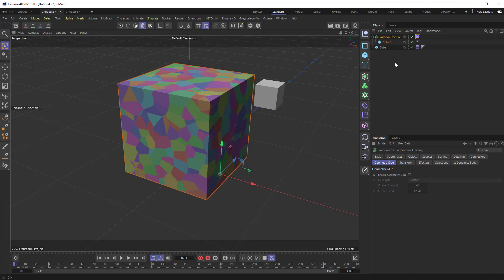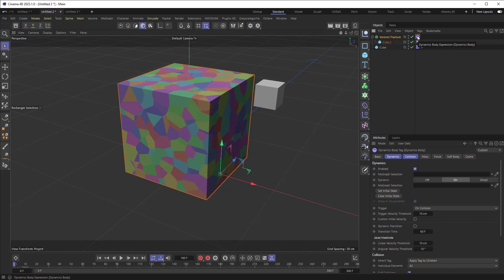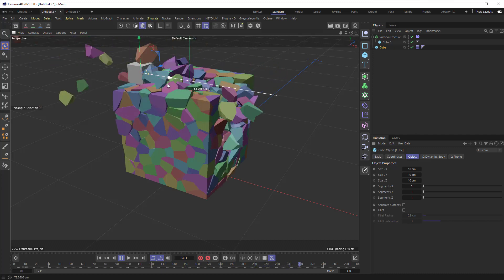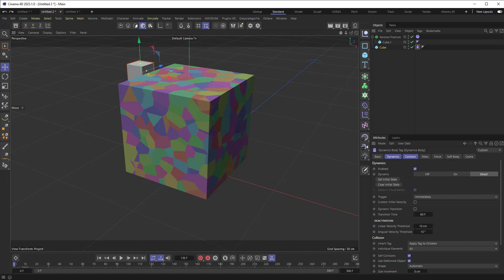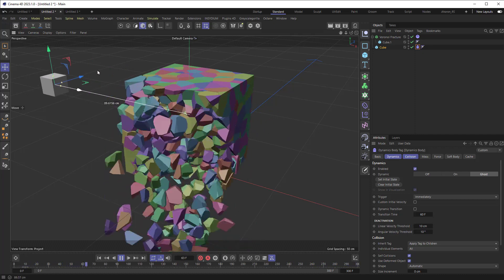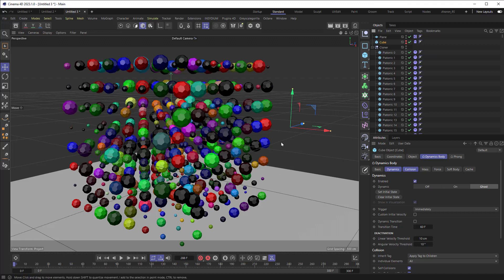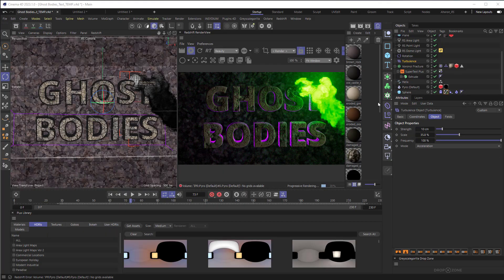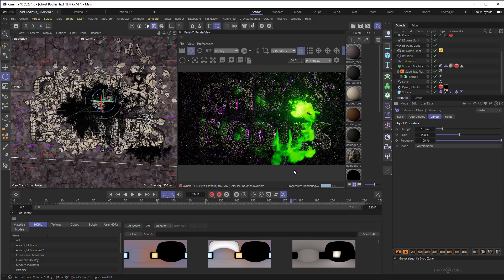TUTORIAL QUICKTIP| Cinema 4D Ghost Body Dynamics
Learn how to activate an object's dynamics in Maxon Cinema 4D using a Ghost Body object.

You might not know this, but there are some cool way to have an object with dynamics only activate when it comes in contact with another dynamic object. Most people are familiar with Rigid, Soft and Collider bodies, but in this video, we'll look at the 4th one, called Ghost Bodies, that can be super useful in your dynamics animations.